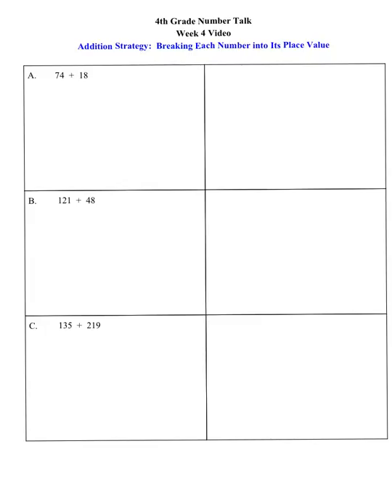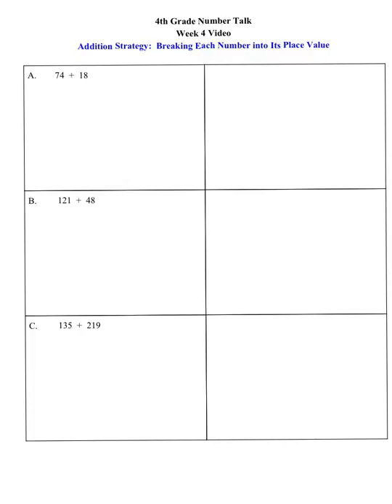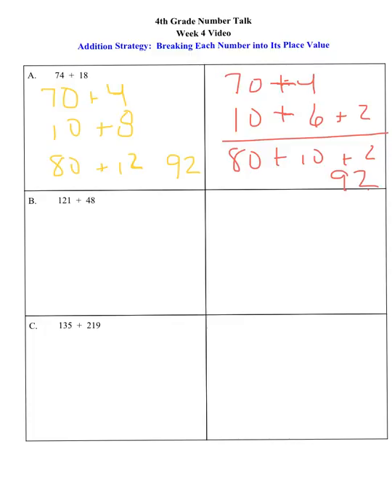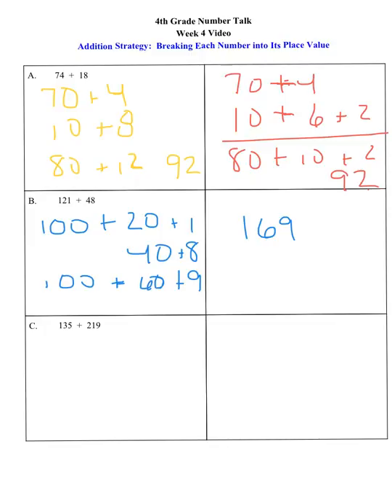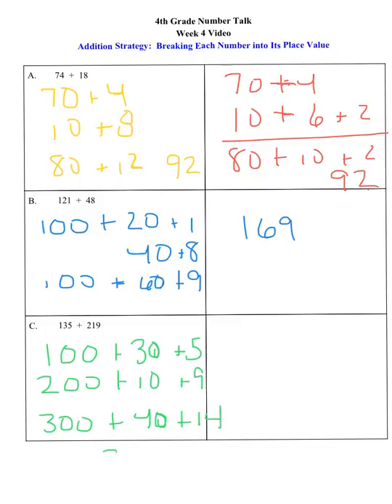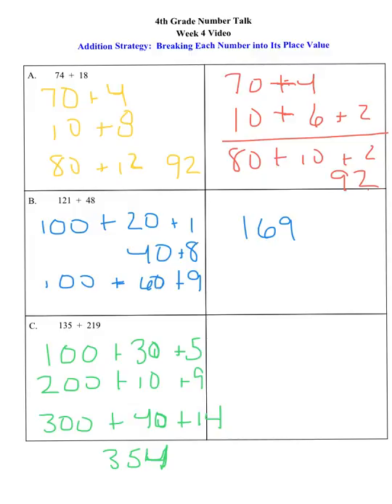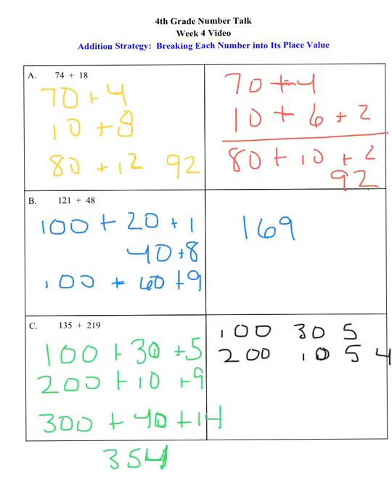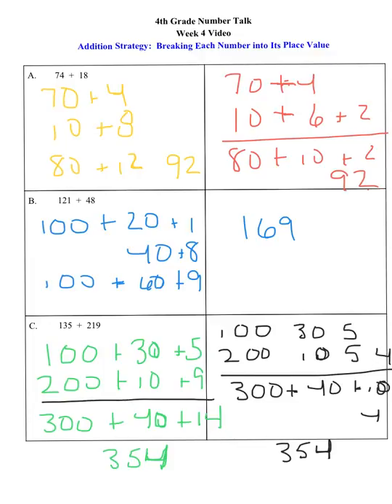4th grade number talk. breaking each number into its place value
This project was created with Explain Everything™ Interactive Whiteboard for iPad.  Week 4 number talk